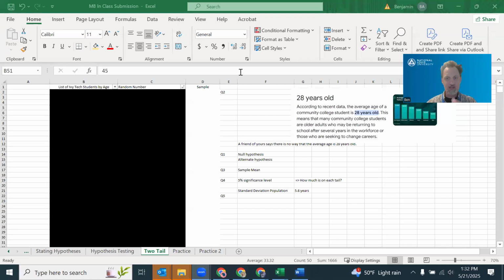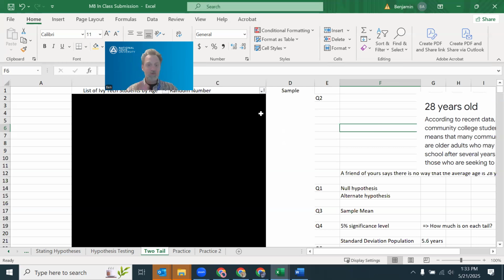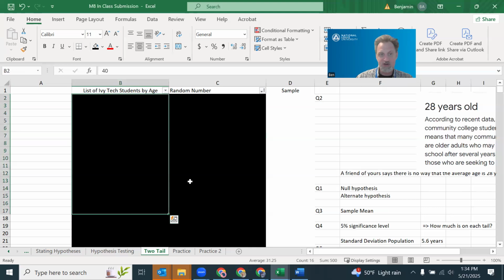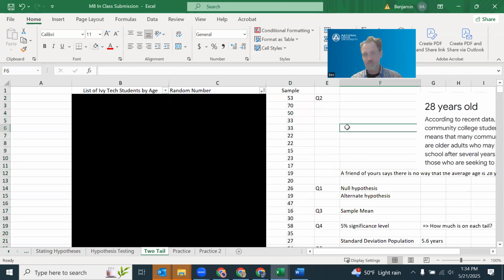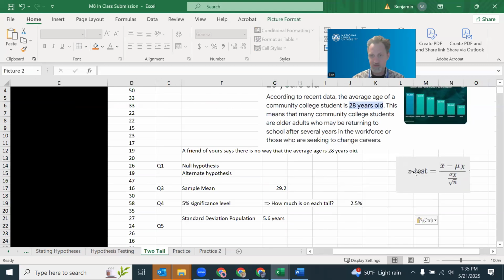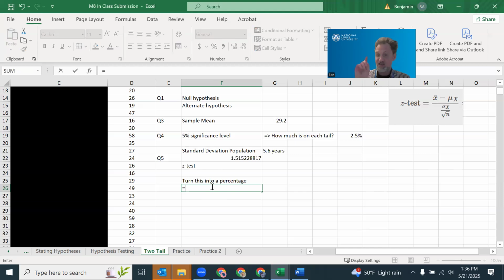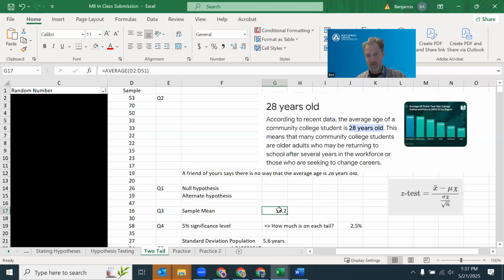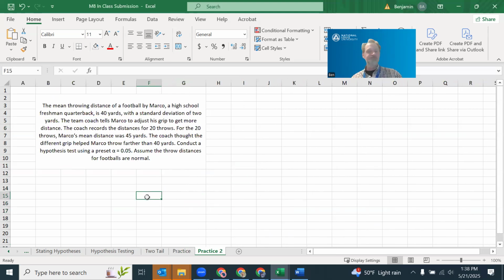Stats M8 - Video 4 - Running a 2 Tail Test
In this video we will do a two tail test and see what the results say!